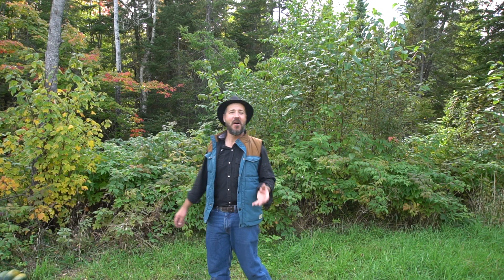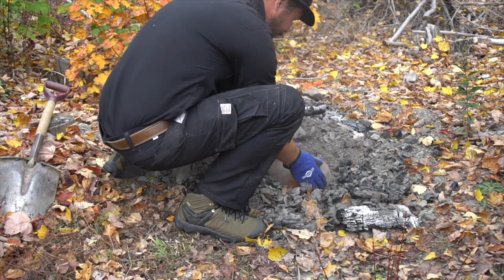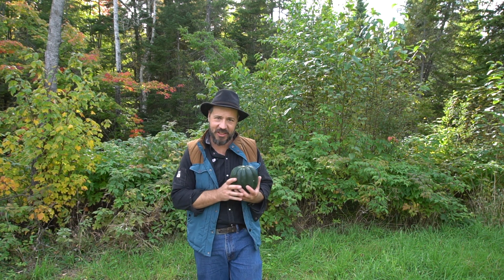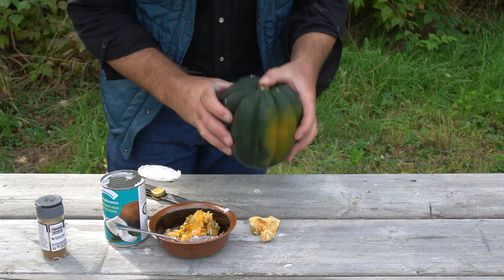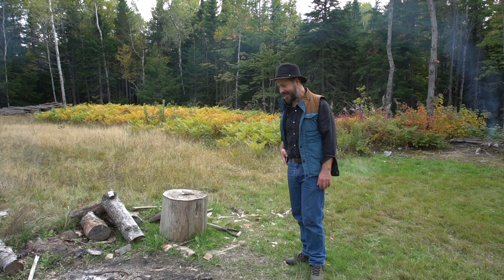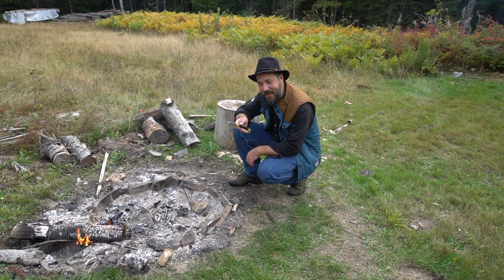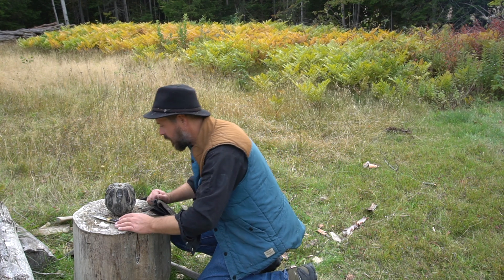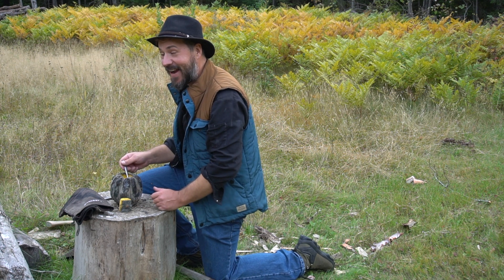Cooking Acorn Squash - With a special ingredient 😄